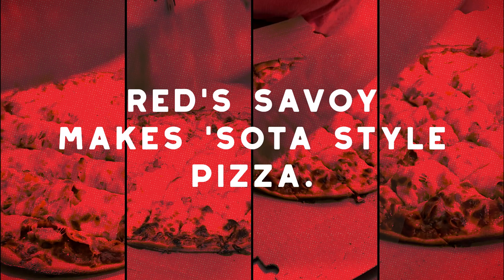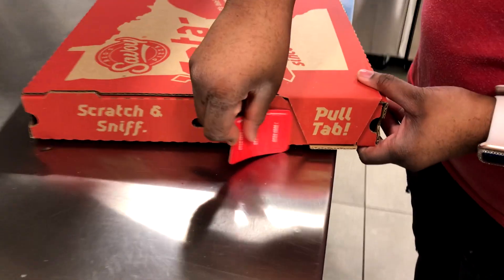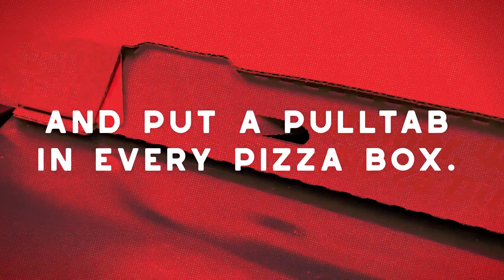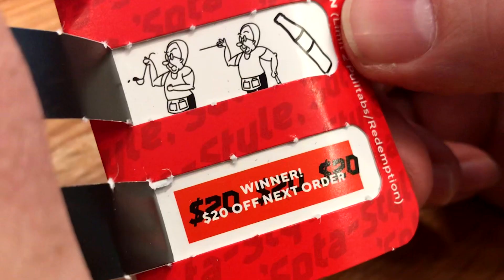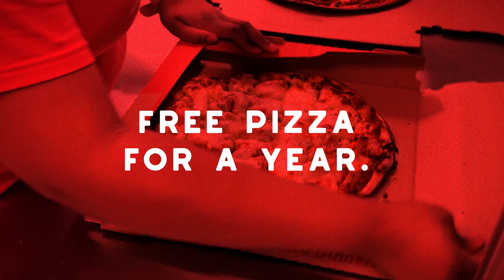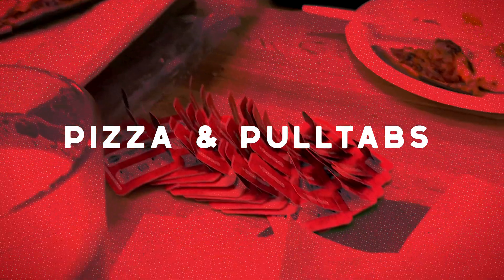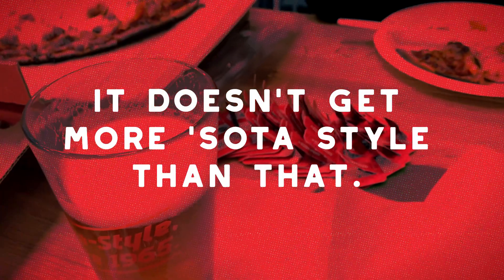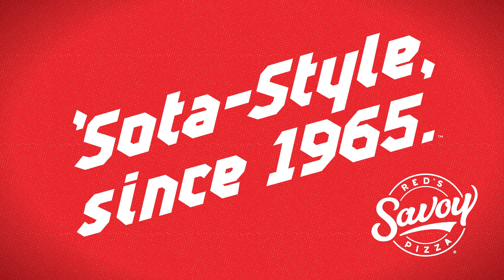Pizza & Pulltabs!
There's nothing more Minnesotan than 'Sota-Style pizza and Pulltabs!